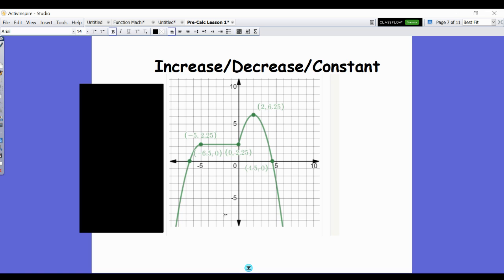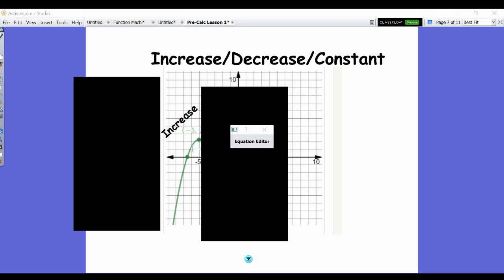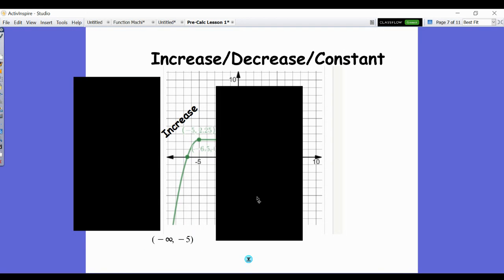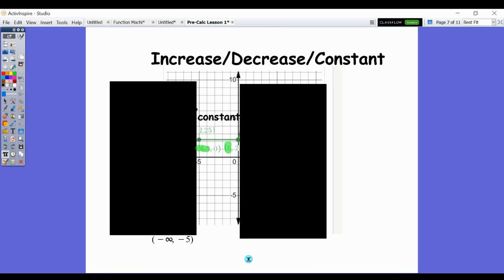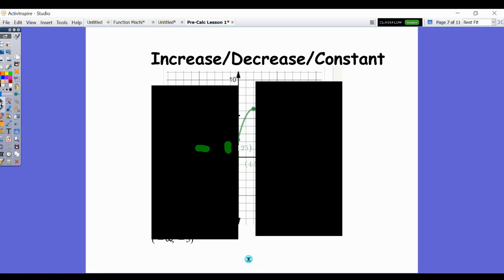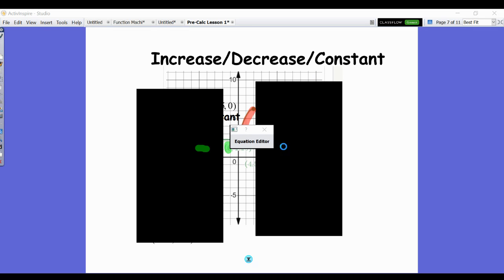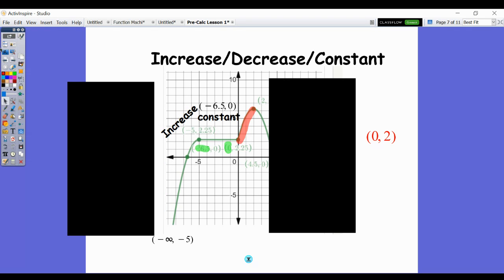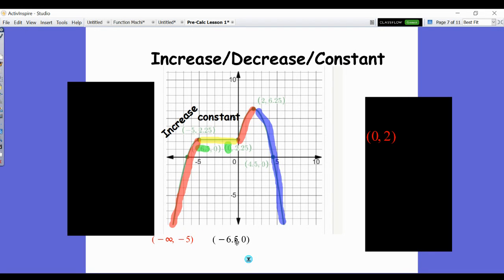Increase, Decrease ,Constant